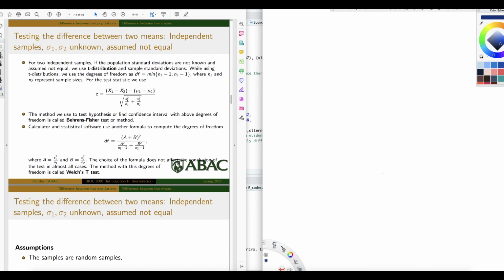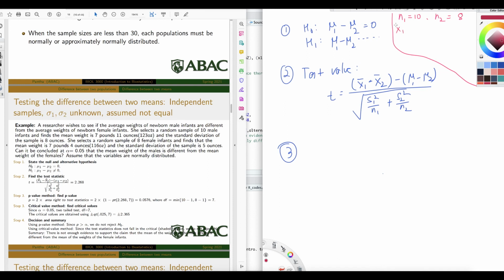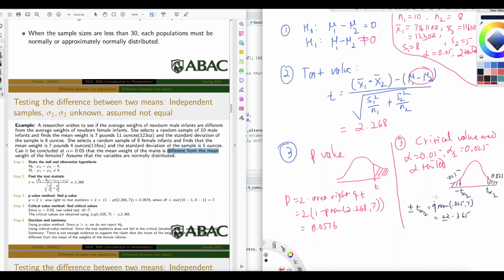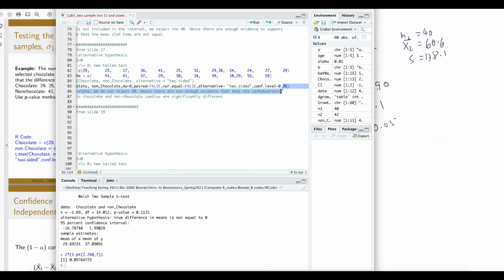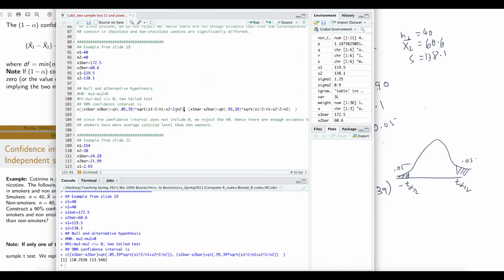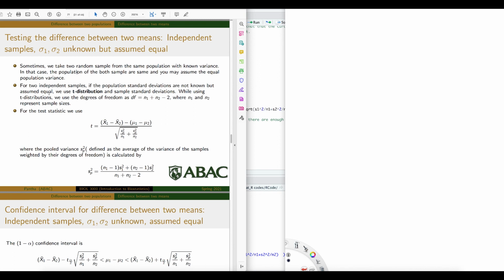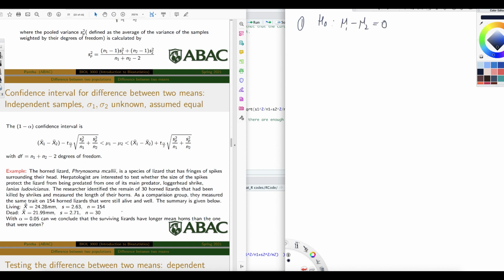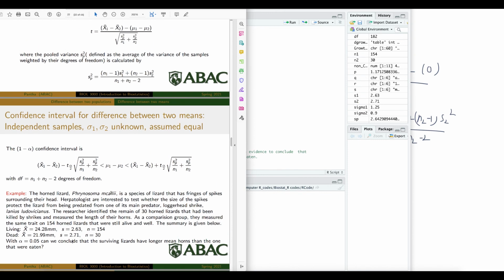Introduction to Biostatistics: Two sample t tests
Two sample T tests using R